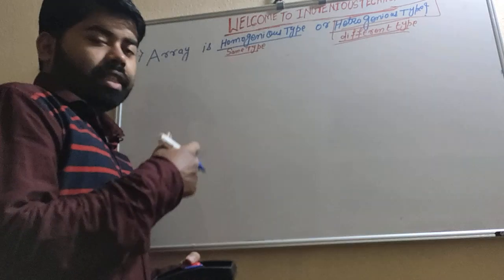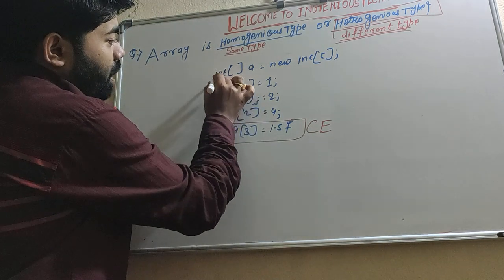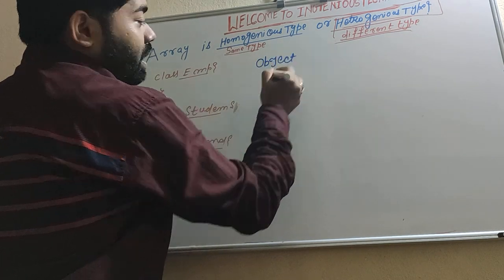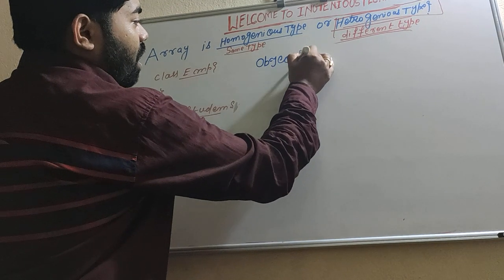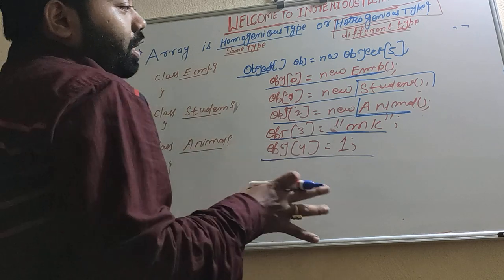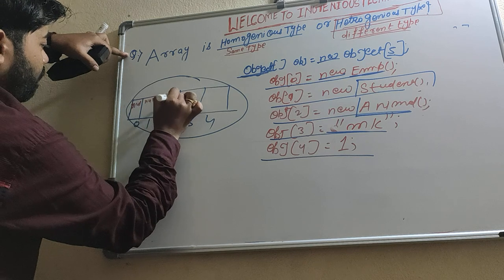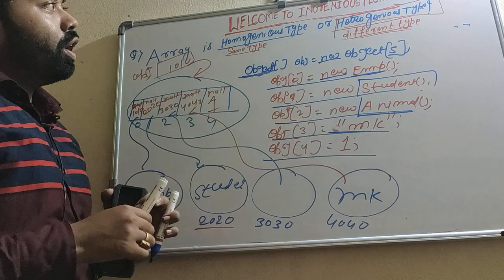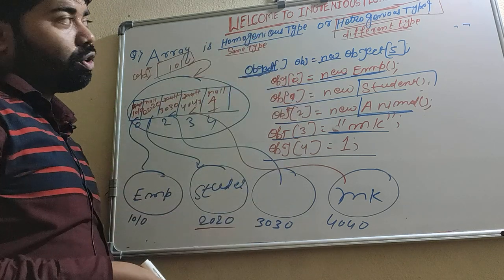Why Array is heterogeneous type